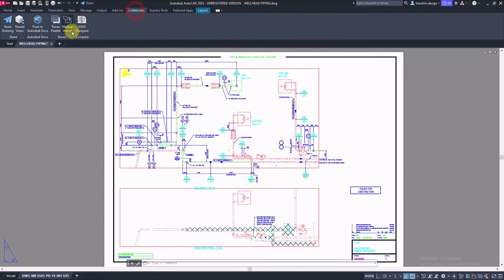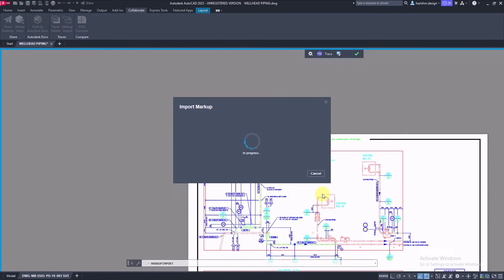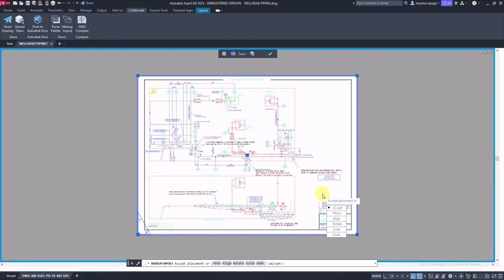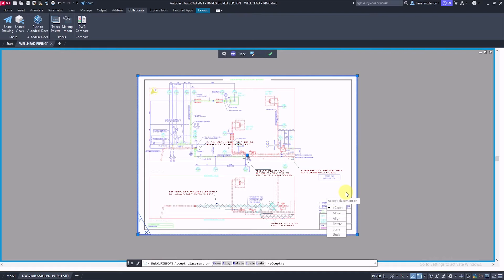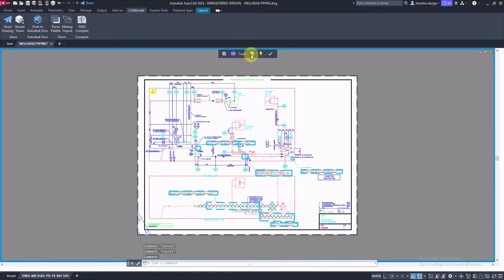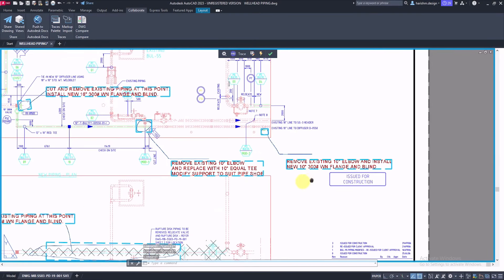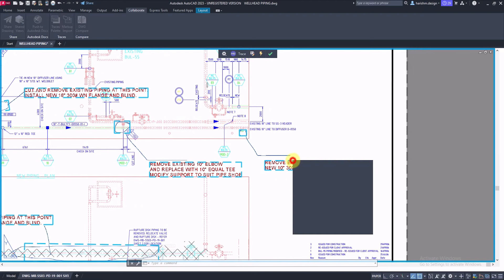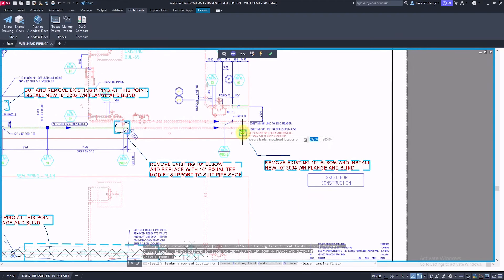What’s New in AutoCAD 2023, AutoCAD 2023 New Feature Markup Import and Markup Assist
Hai Friends.

Thanks & Regards.
Harish M
UniquE CAD DesigN

Markup Import
Use Markup Import to place a marked-up version of your drawing on top of the original file to make it easier to view and incorporate changes to your drawing. For example, if you have a PDF version of your drawing that has text and revision notes added, use Markup Import to overlay the revised drawing on top of the original. Or, if you have a printed version of your drawing that contains hand-written revision notes, you can take a photograph of the printed version and then import it as a JPG or PNG.

The imported file is automatically placed and aligned on top the drawing file in a new trace. If the imported file is not aligned correctly, you can manually align, move, scale, or rotate the imported file.

When viewing imported markups, you can change the background transparency to adjust the visibility of the imported markup.

Markup Assist
Markup Assist automatically identifies markups as text, leaders, and revision clouds. Click an identified markup, then insert it as an mtext, mleader, or revcould object. You can edit the text before inserting it, or choose to copy the text to the clipboard.

Move, align, rotate, or scale the markup if the imported markup file isn't automatically aligned to the drawing correctly.

To Use Markup Assist
After importing a markup, with the trace open, turn on TRACEBACK and MARKUPASSISTMODE.

Click an identified markup.

If the identified markup is text, choose to insert the object as mtext, as an mleader, or copy the text to the clipboard. You can edit the text before inserting it.

Inserting the object adds it to the drawing as geometry.

If the markup object is identified as a revision cloud, you can insert it as a revcloud.